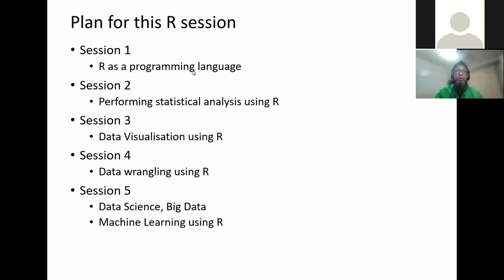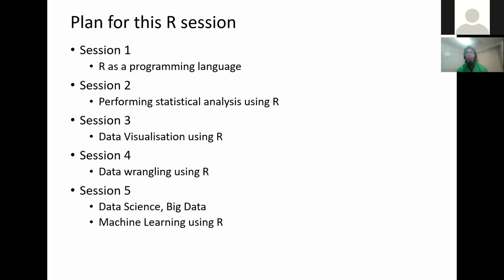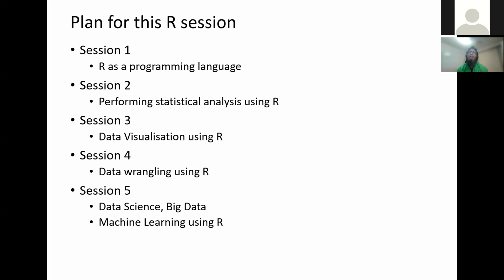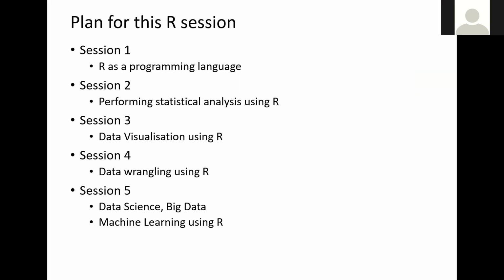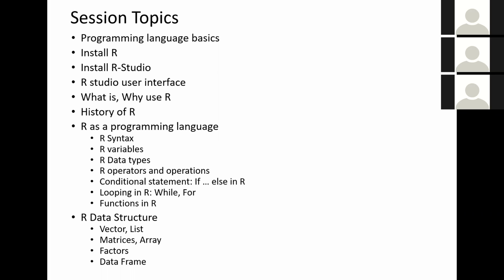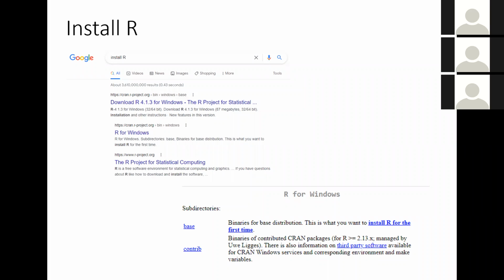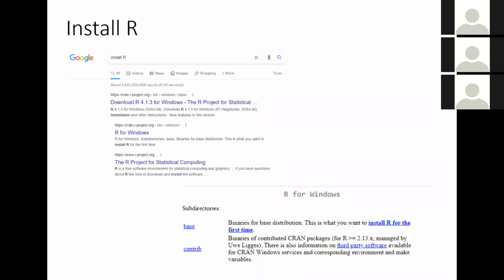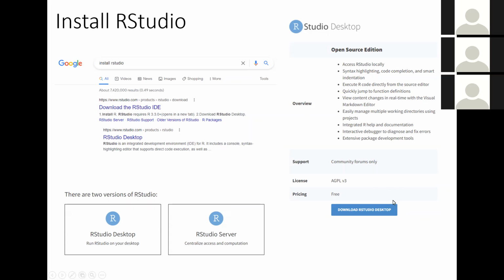Programing Language R Bangla Tutorial Day 3 Clip 1 01 04 2022 vid